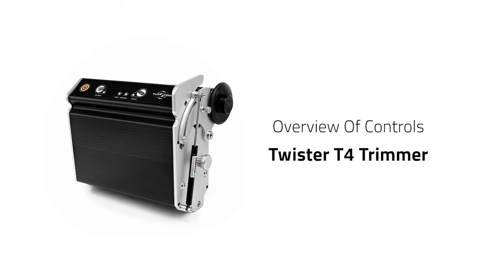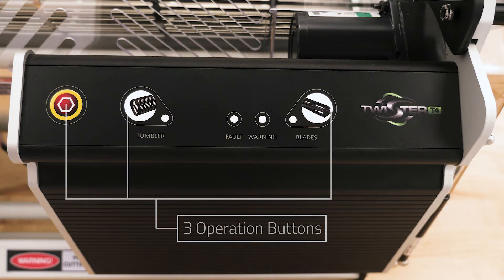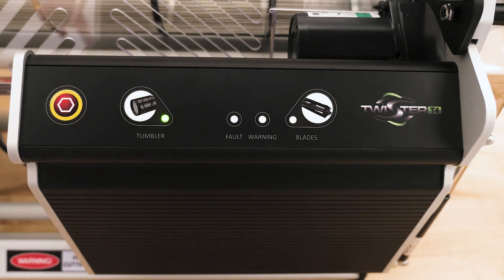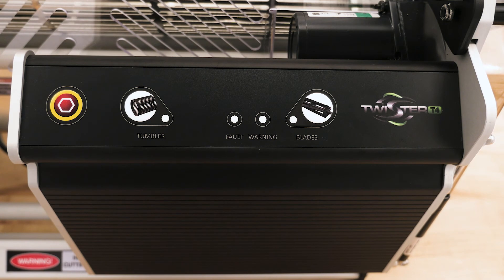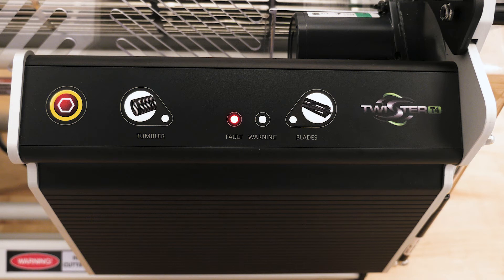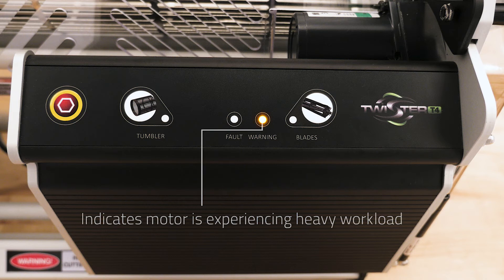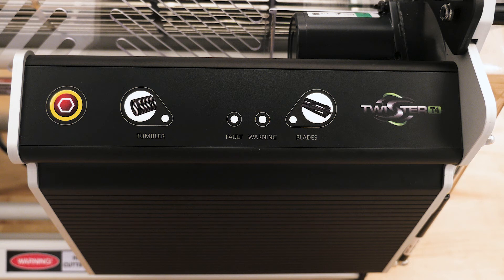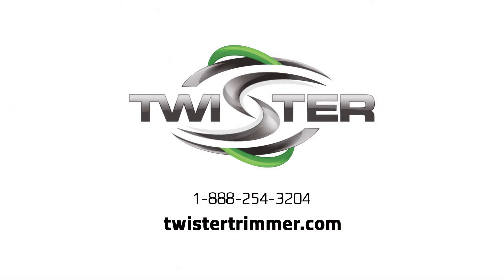Twister T4 - Overview Of Controls